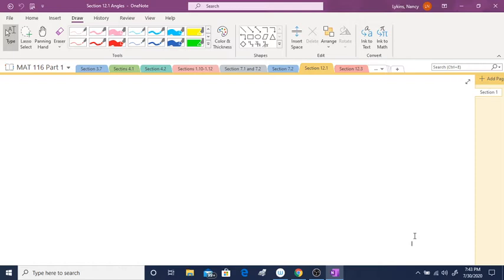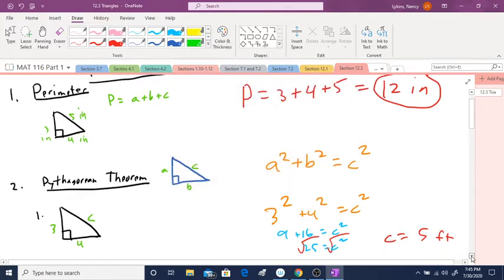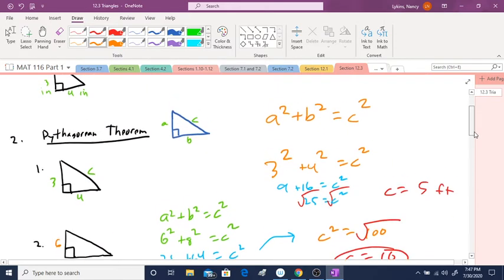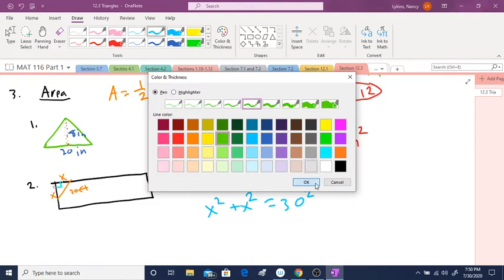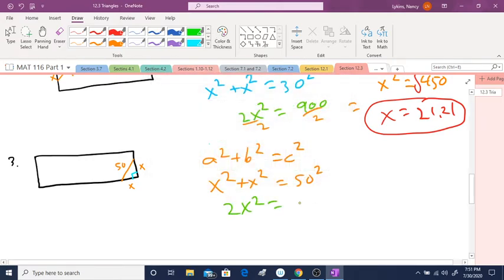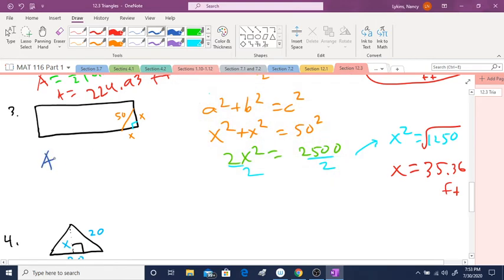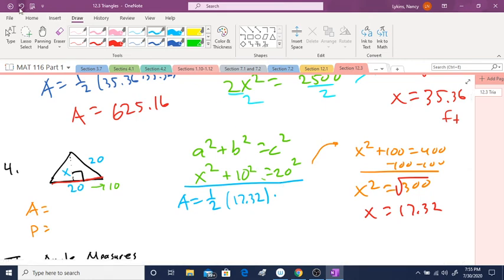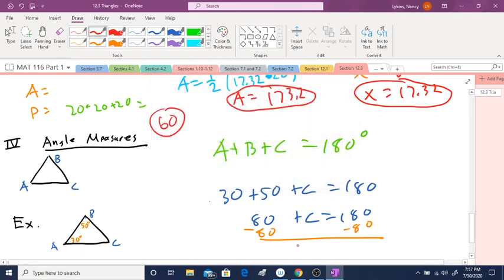12 3 Triangles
Finding perimeter and area of triangles, angle measures, and using the Pythagorean Theorem